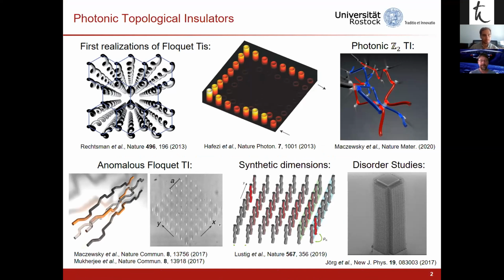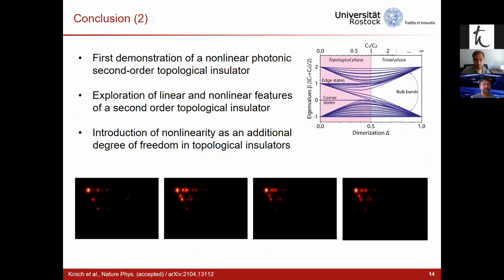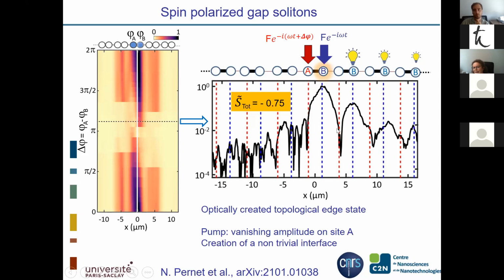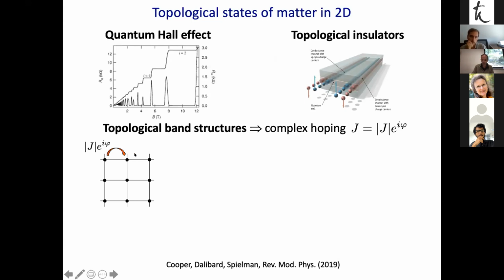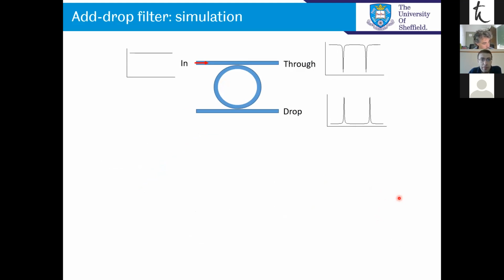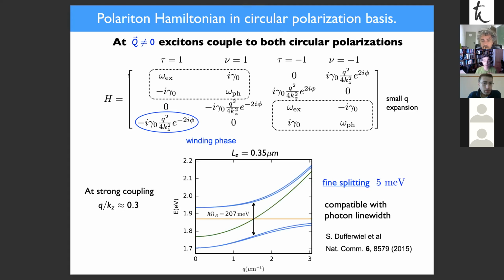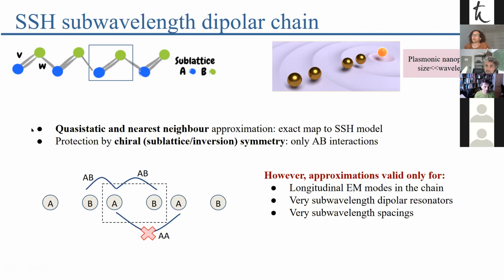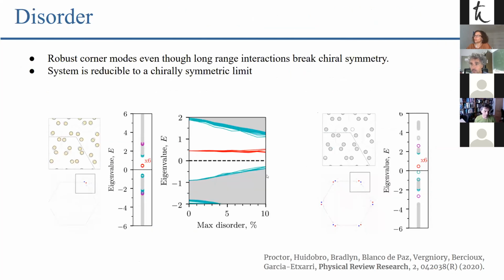Topology Meets Quantum Optics - Morning Session (02/06/2021)